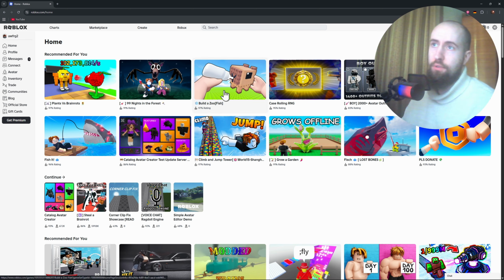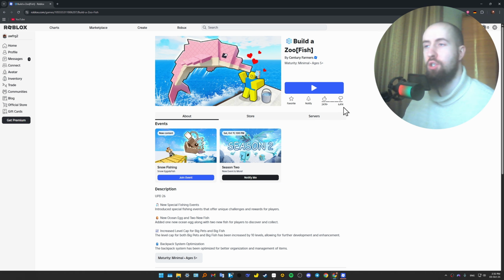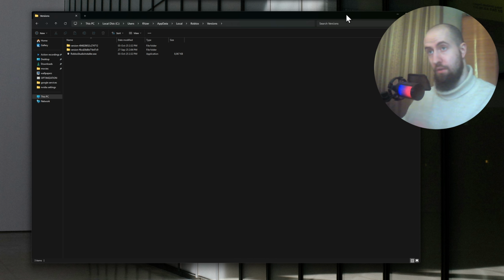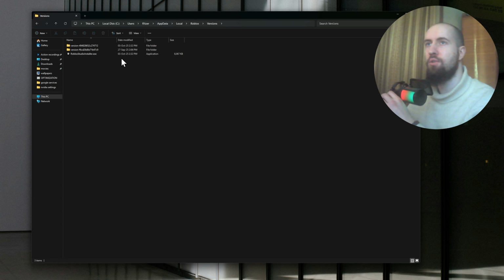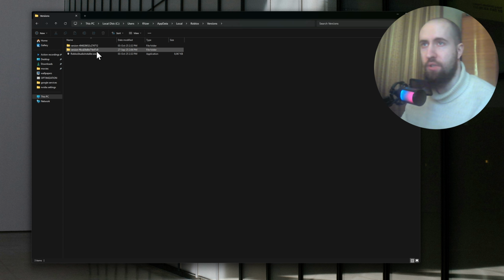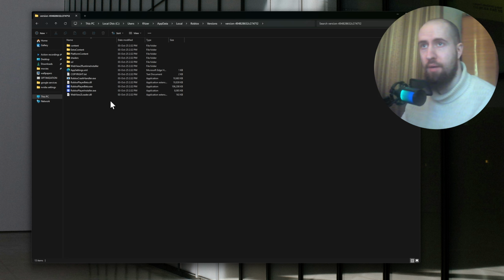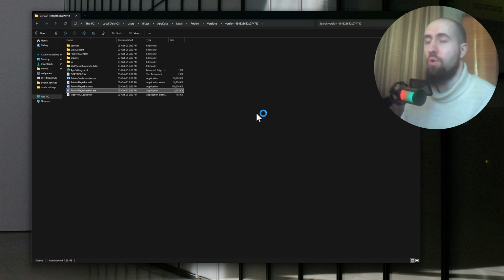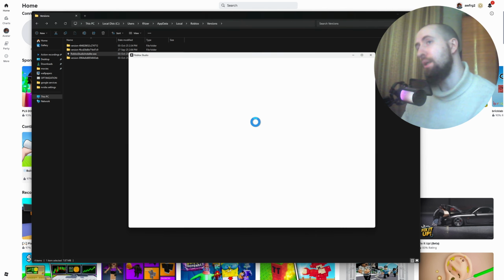How To Fix Roblox Studio Not Opening (2026) - Full Guide!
In today's video, I show you how to fix Roblox Studio not opening.